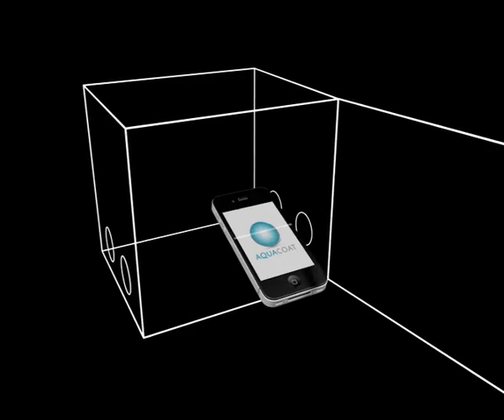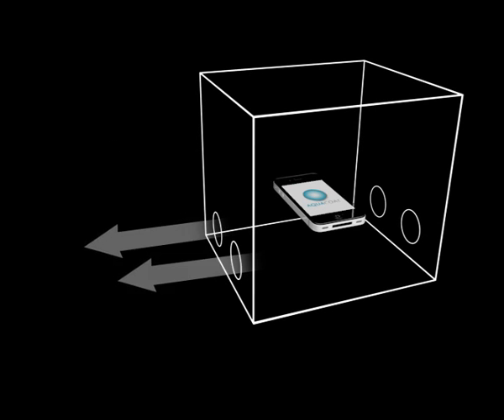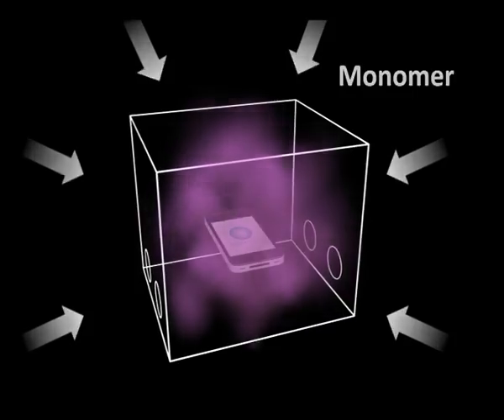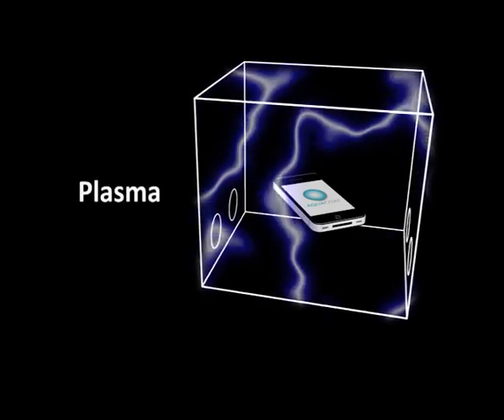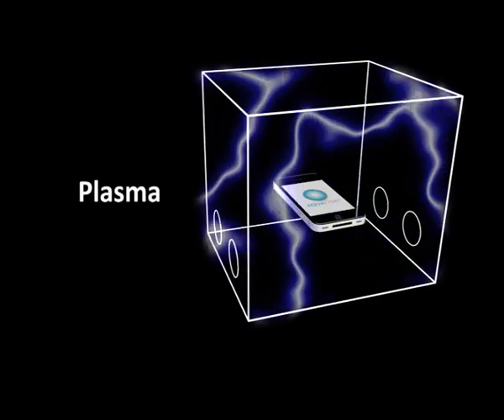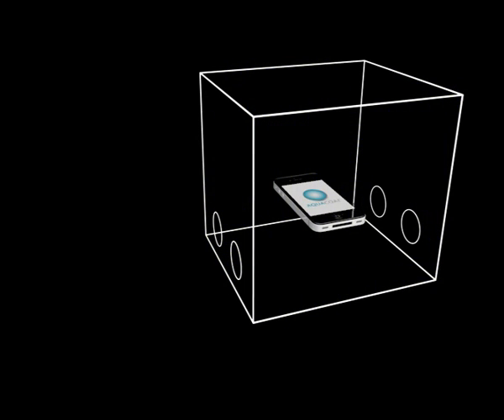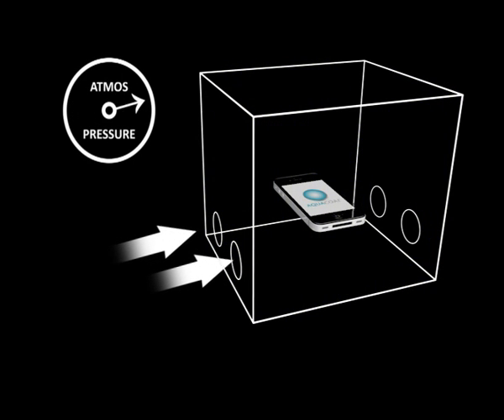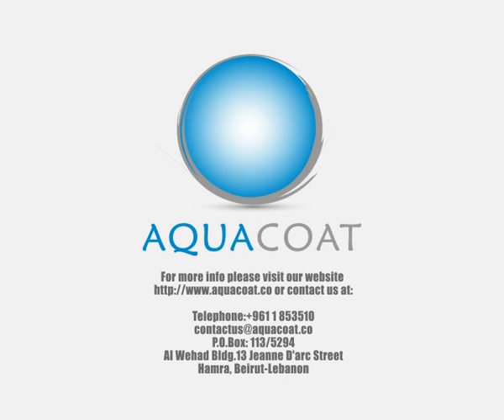AquaCoat - Technology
AquaCoat Technology works by creating surface tension at the molecular level, rather than sealing the underlying surface (the traditional water-resistance approach). This unique approach allows the coating to repel water (super-hydrophobic), while still allowing air to pass through, allowing the protected surface to perform as though the coating weren't there. In addition, because the surface tension repels larger molecules, salt and other corrosives can't bind to it, protecting the surface from corrosion and bacteria.